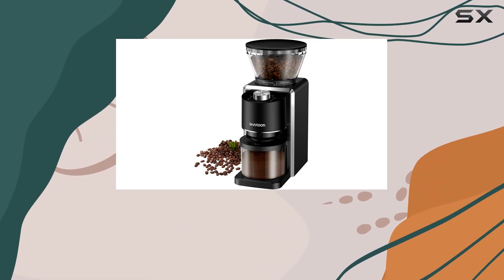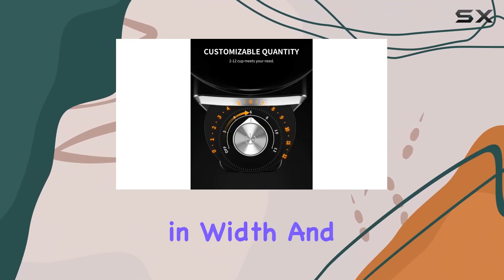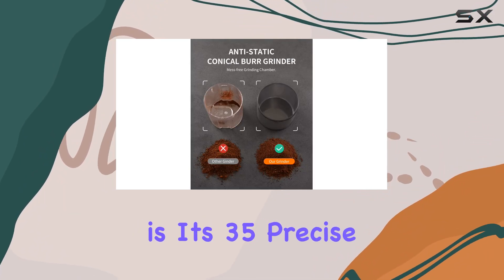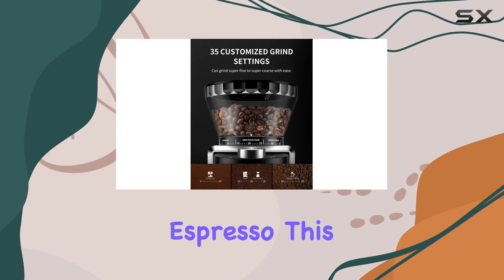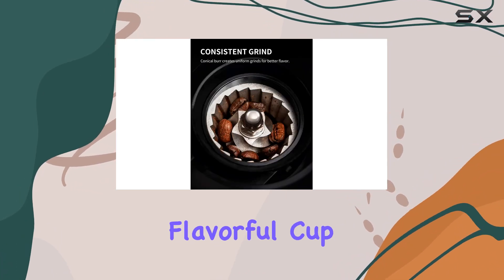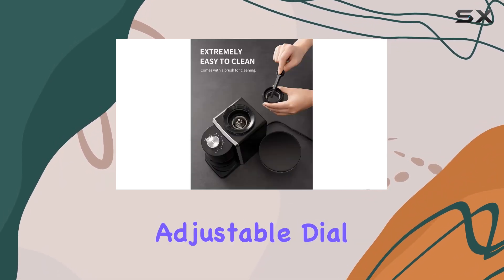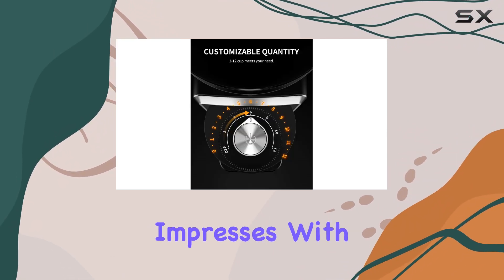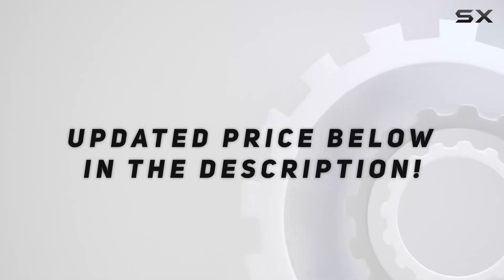SHARDOR Conical Burr Coffee Grinder Electric 2.0: Unlock the Perfect Grind!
0:00 Intro
0:06 Review

Things that we mentioned in this video:
SHARDOR Conical Burr Coffee : B0BQLMVJ8T